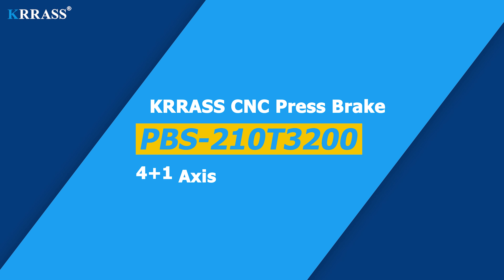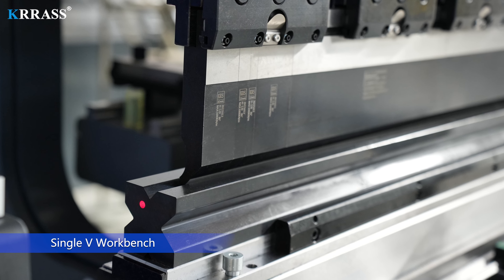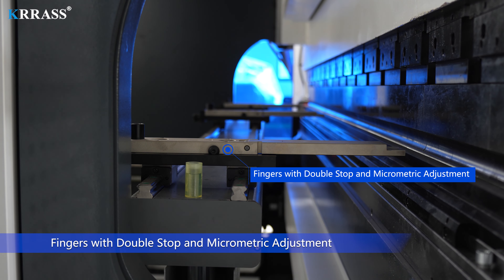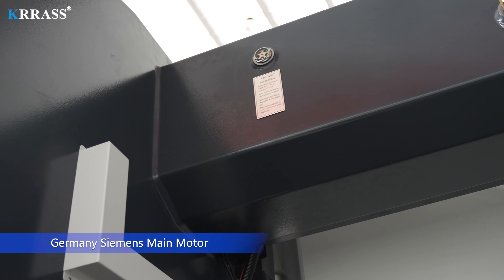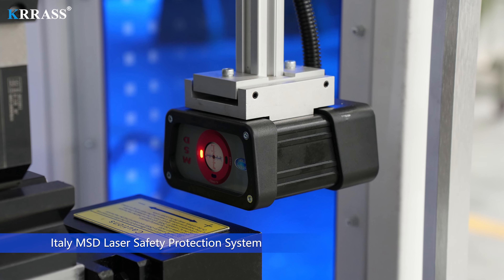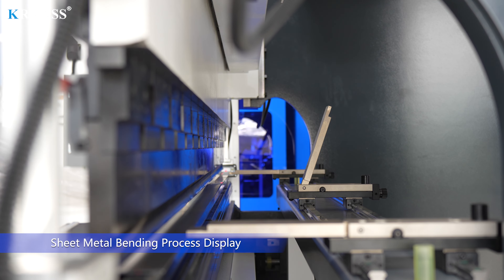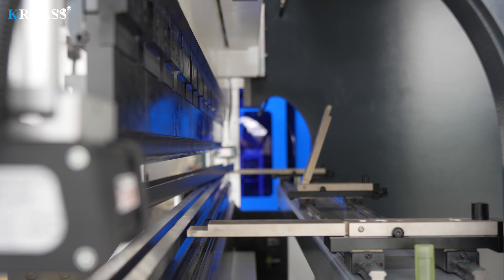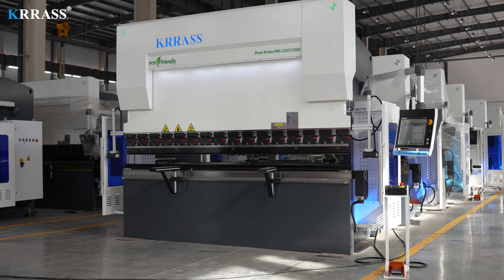DELEM DA69T 3D visualisation in simulation and 2D Graphical Touch Screen,210Ton CNC Press Brake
The DA-69T offers 2D as well as 3D programming that includes automatic bend sequence calculation and collision detection. Full 3D machine set-up with multiple tool stations giving true feedback on the product feasibility and handling.
DA-69T features:
• 3D and 2D graphical touch screen
programming mode
• 3D visualisation in simulation and production
• 17" high resolution colour TFT
• Full Windows application suite
• Delem Modusys compatibility
(module scalability and adaptivity)
• USB, peripheral interfacing
• Open system architecture
• Sensor bending & correction
interface
Manufacturers：KRRASS(Nanjing)Manufacturer
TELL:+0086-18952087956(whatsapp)